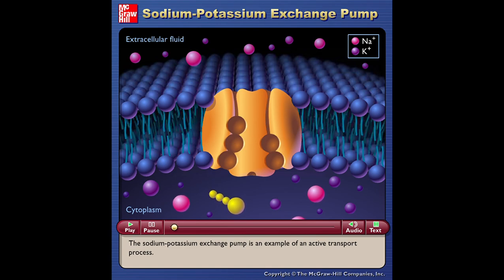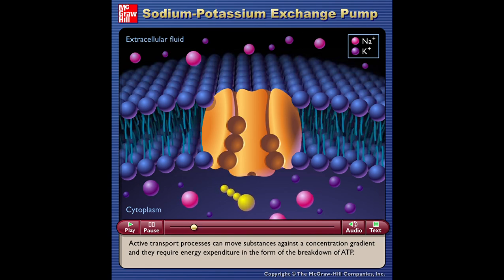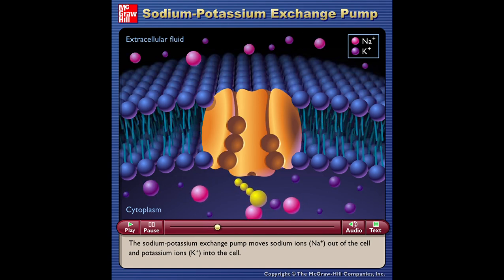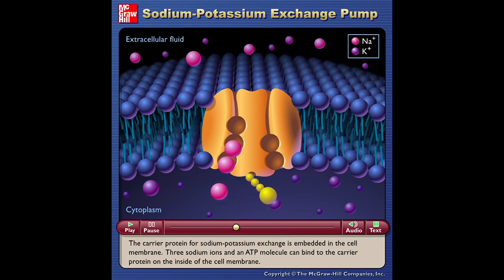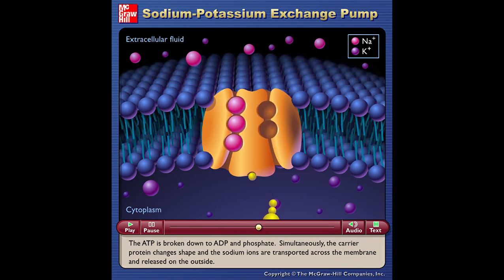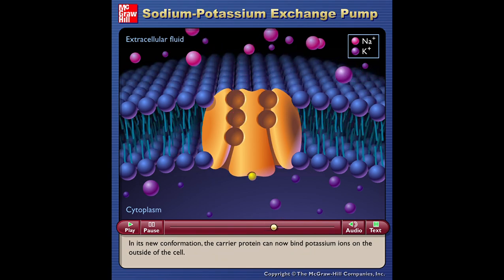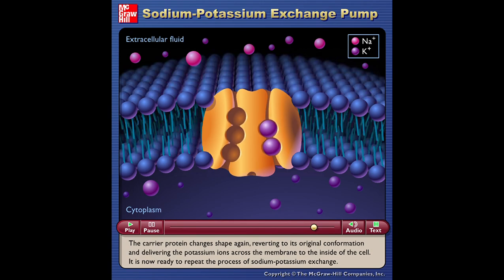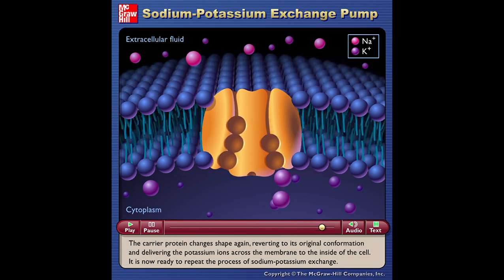Animation Sodium Potassium Exchange Pump Quiz 2 Google Chrome 2023 04 18 11 09 07